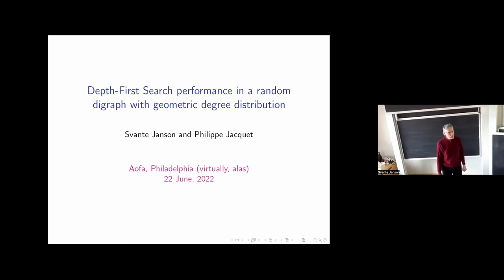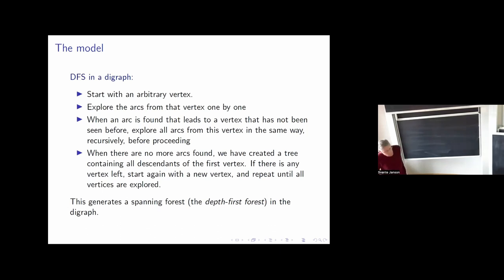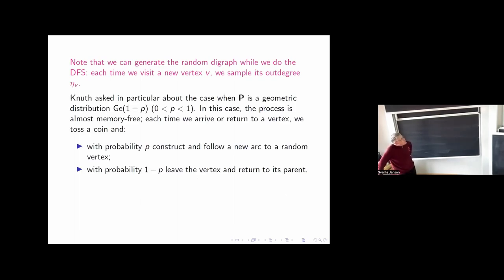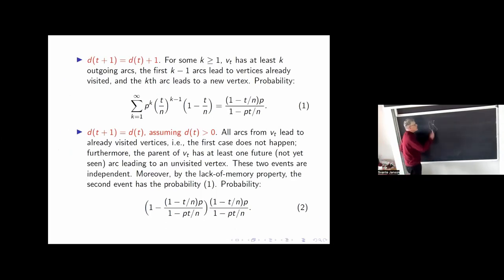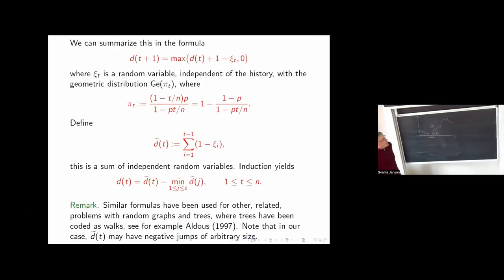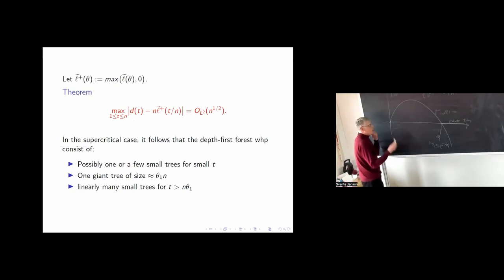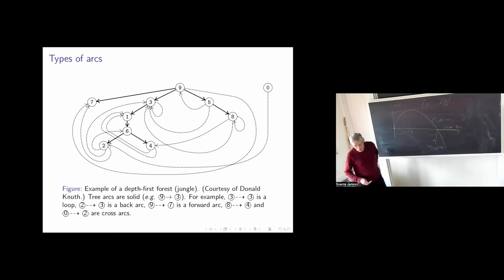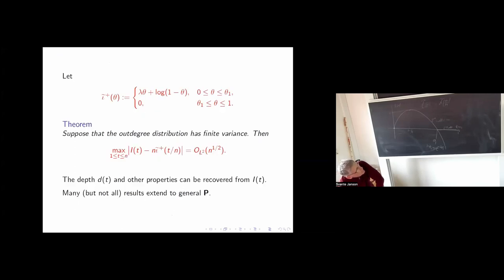Depth-First Search Performance in a Random Digraph with Geometric Degree Distribution (AofA2022)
Svante Janson is presenting recent work at the 33rd International Conference on Probabilistic, Combinatorial and Asymptotic Methods for the Analysis of Algorithms (AofA2022) in Philadelphia, PA.

Joint work with Philippe Jacquet.